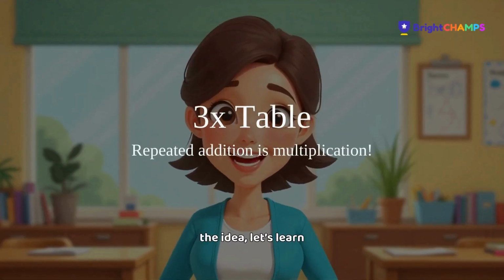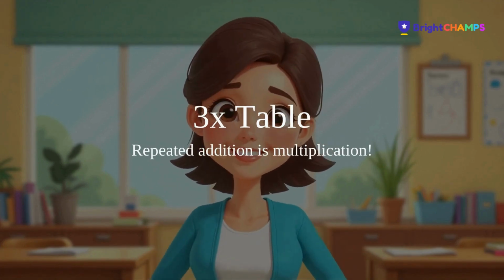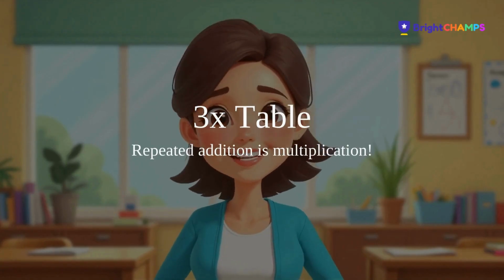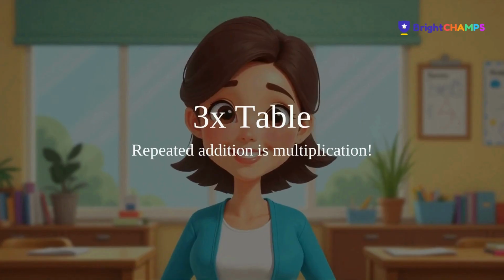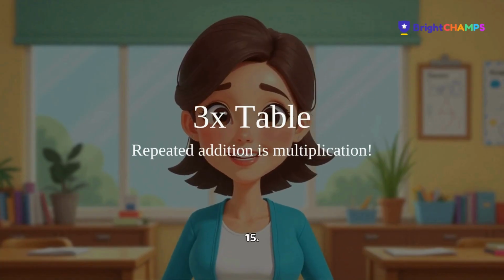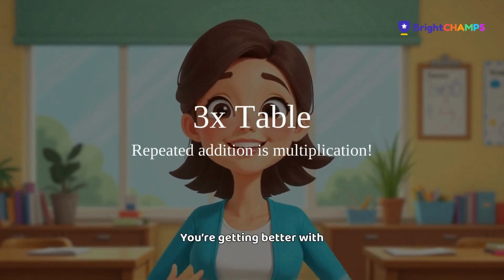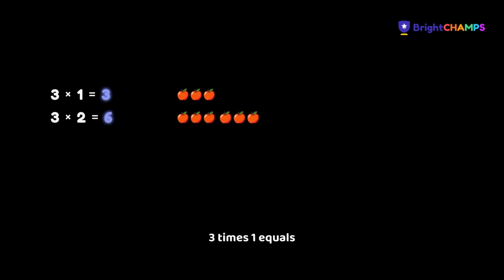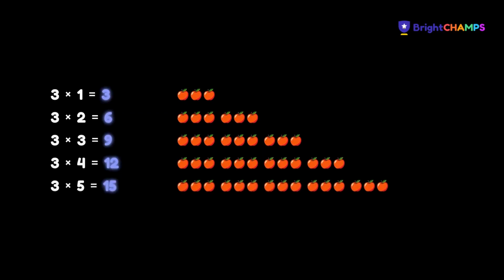What Are Multiplication Tables? ✖️ | Easy Tricks & 🎯 Fun Learning for Kids | ✨BrightCHAMPS Math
Welcome to BrightCHAMPS Math Learning🎓 - where learning math becomes fun and magical! ✨
In this video, you’ll discover what a multiplication table is and how it helps you count faster and smarter. 🍎💡

Through a fun story about shiny red apples, we’ll explore how repeated addition turns into multiplication. Then, we’ll learn the 3 times table together in an exciting and easy-to-follow way! 🎶

This video helps young learners understand:
✅ What multiplication means in simple terms
✅ How to use multiplication for faster counting
✅ The 3 times table (3 x 1 to 3 x 5)
✅ Fun learning through examples and repetition

Perfect for kids learning multiplication for the first time or revising their times tables! 💪

📘 Watch till the end to chant along and master your times table with confidence!